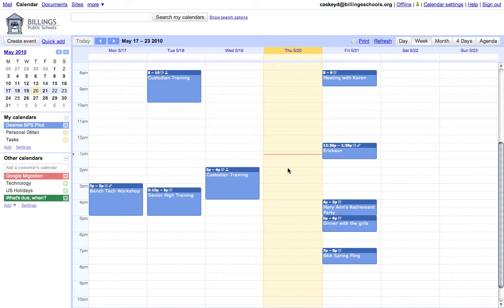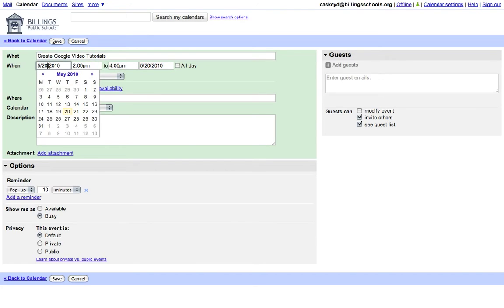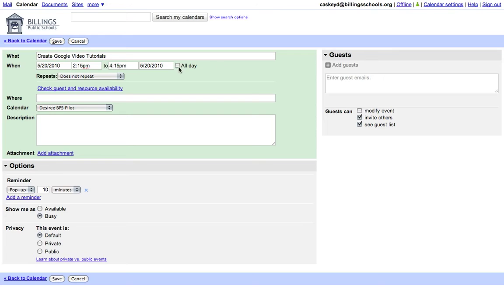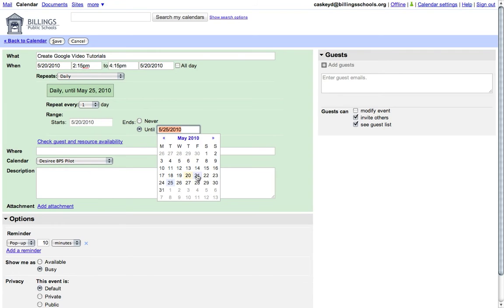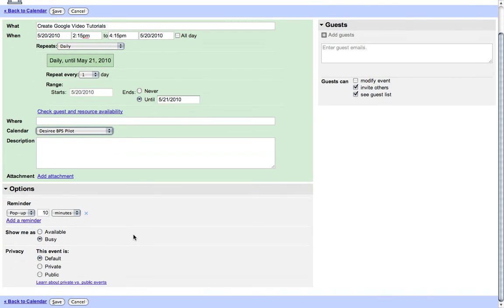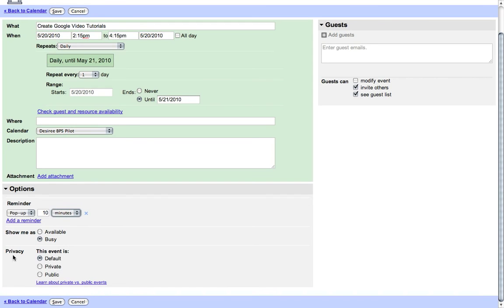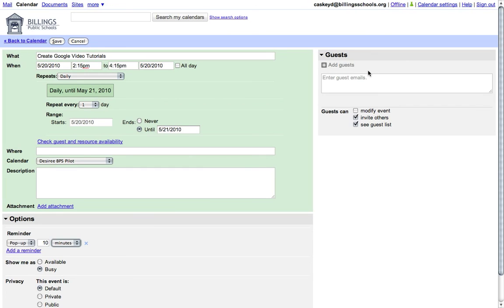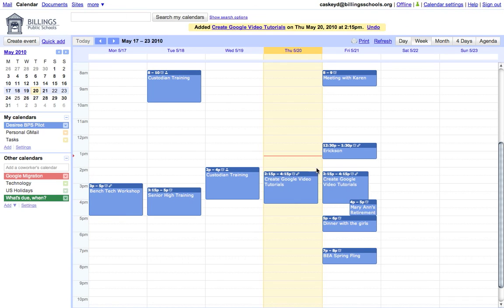Tutorial: Adding Details to your Event in Calendar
This tutorial shows you how to add details to your event in your calendar.